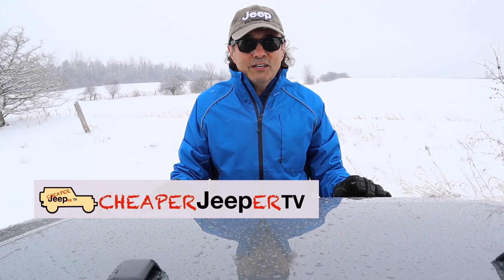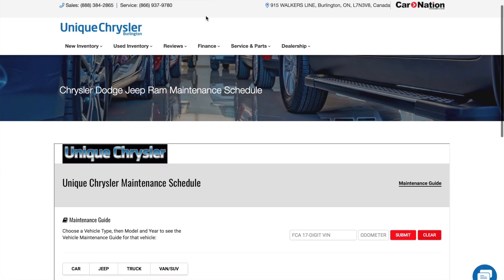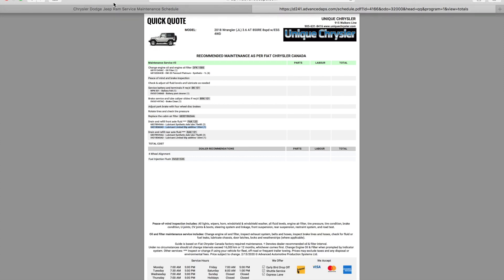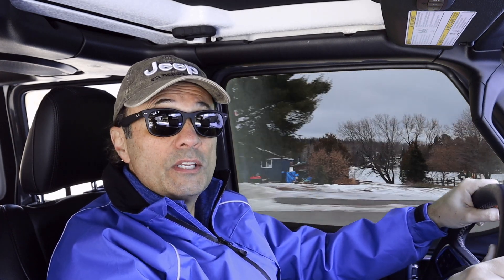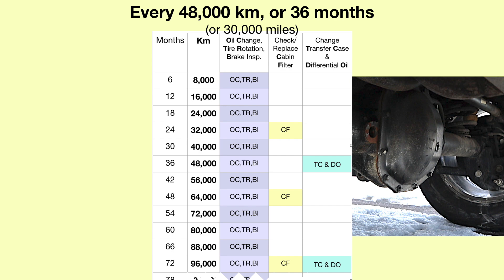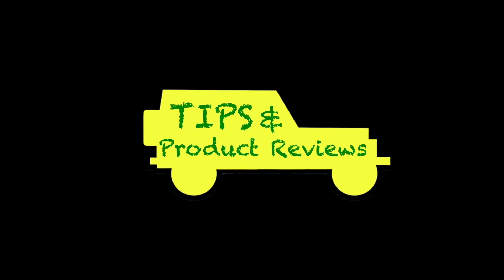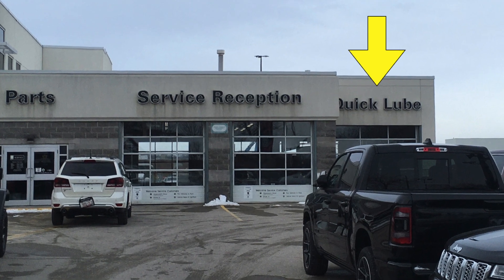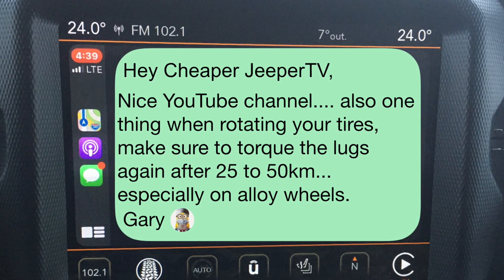Jeep Wrangler Maintenance Schedule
MAIN TOPIC: A long term maintenance plan for a Jeep Wrangler is discussed in this episode. A logical overall pattern of the different service intervals for different items is illustrated. The video puts an emphasis on which items the you may wish to consider doing yourself. By doing so, you may develop the sense of comfort and satisfaction that comes with looking after your own Jeep, PLUS save a considerable amount of money.

TIP:  This segment of the video illustrates how doing the 8,000 km interval services, can save yourself over $300/year.

MAKE¢ENTS: A subscriber, Gary, shares a reminder about re-torquing your wheels after a few miles of driving, after you rotate your tires.

⬇️ Links shared in the video:
MAIN TOPIC:
1. Unique Chrysler Online Maintenance Schedule

⬇️ Things used in the making of this video:
1. Canon M50 4K Camera
2. Sennheiser MKE4 400 Microphone
3. Camera Tripod
4. My MacBook Pro for editing/uploading